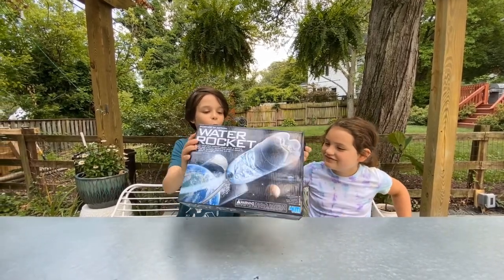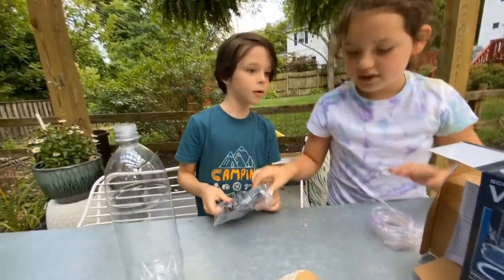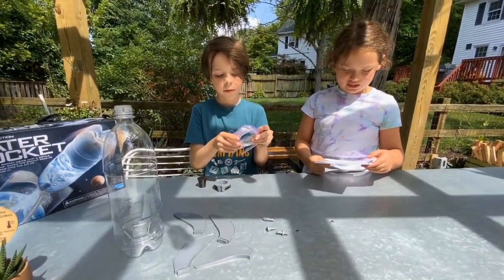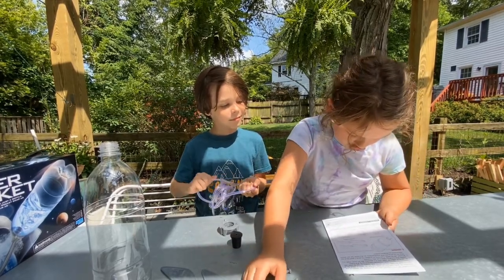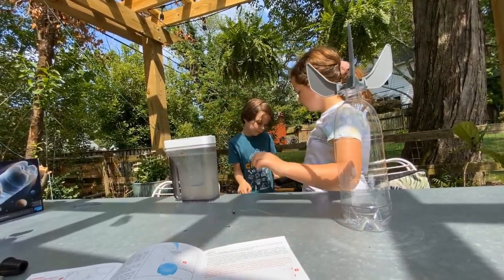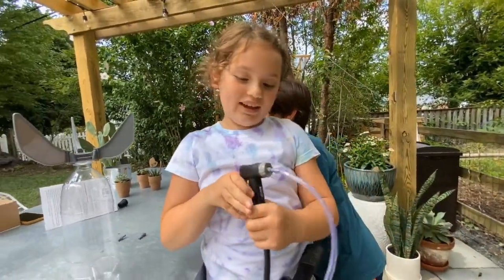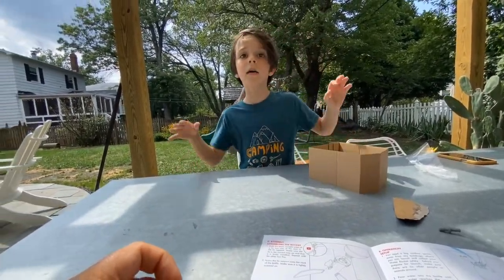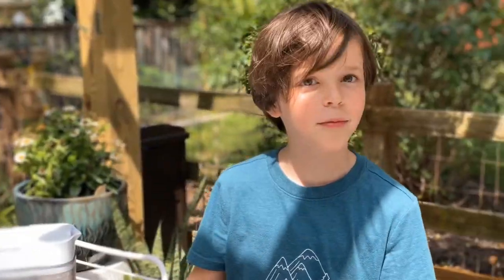Quinn Playz 4M Water Rocket Unboxing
4M Water Rocket Science in Action unboxing and review with Quinn and Lucy. A
n explosive day of discovering science and the power of propulsion force.